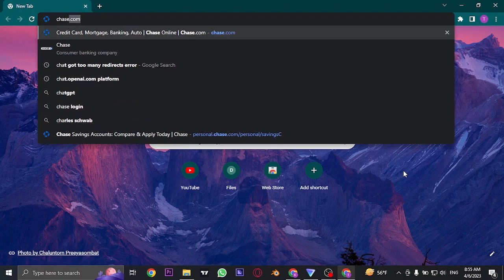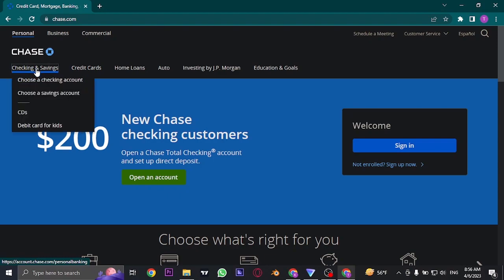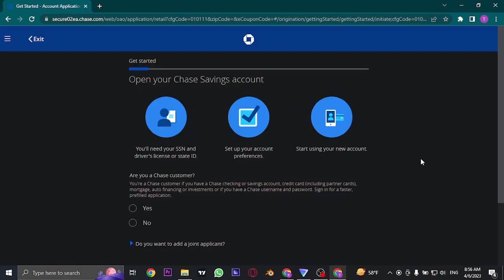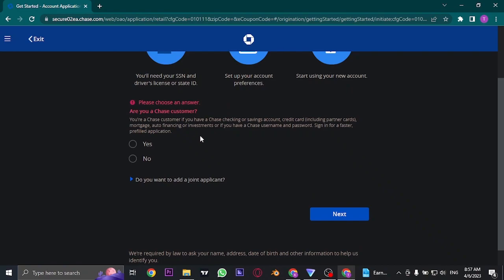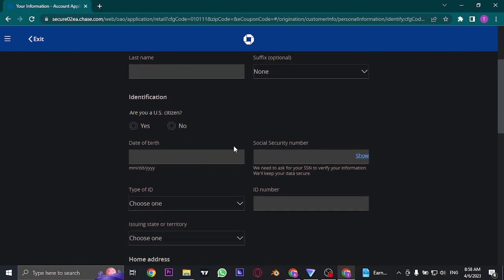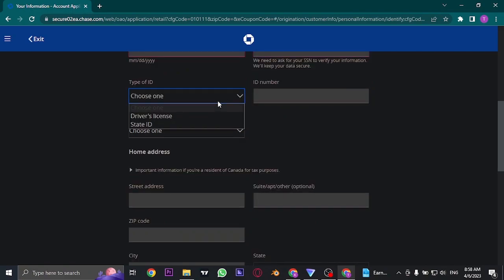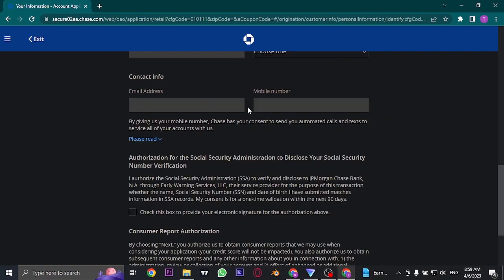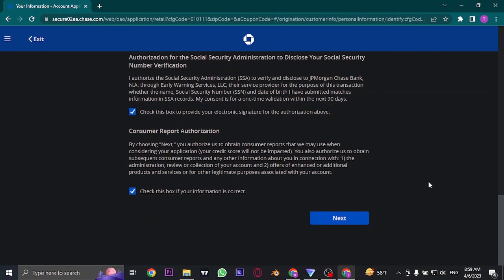How To Open Chase Bank Account Online - 2023 (Full Tutorial)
This video talks about how to create chase bank account online in 2023. So, make sure you watch the video till the end and learn the exact steps on how to make bank account on chase bank online.